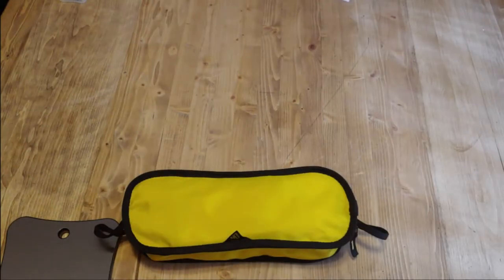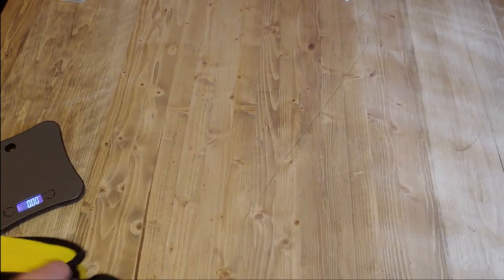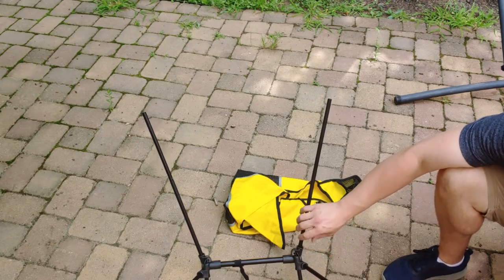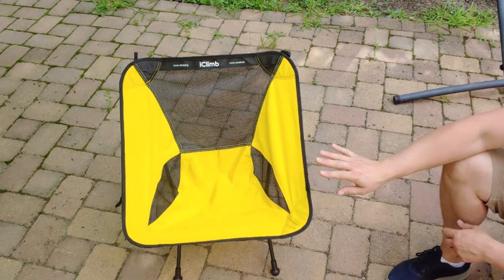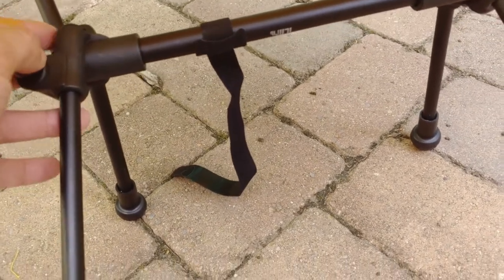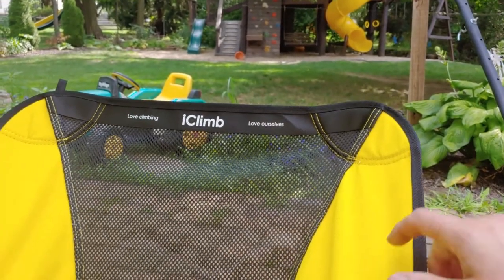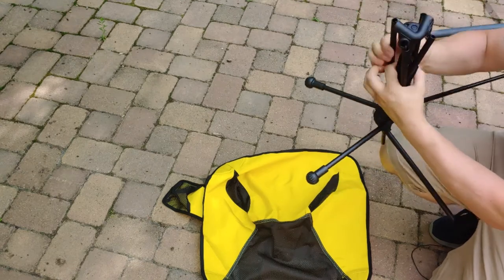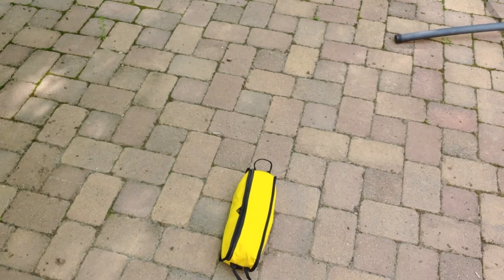iClimb Ultralight Chair Review.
I am not an affiliate and don't earn a dime if you buy it, but it's a pretty awesome product so here it the link if you'd like to check it out.

After using this for a day of fishing, I am super impressed. It held up perfectly. I am about 200lbs but about halfway through the day it was commandeered by a fishing buddy of mine who is a bit heavier and it didn't have any issues.

The only con I see is if you're much more taller than me (I"m 6'1'' ) the back may not be a bit too short. But if you're looking for an ultralight chair, Id imagine that would be the case for most in this category. All in all, I'm super please and think you'll love this little chair!